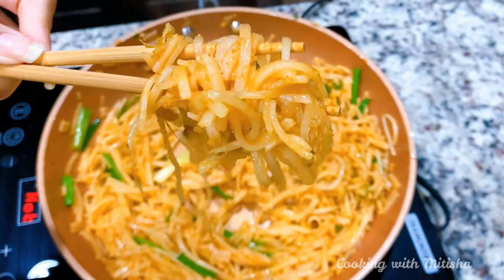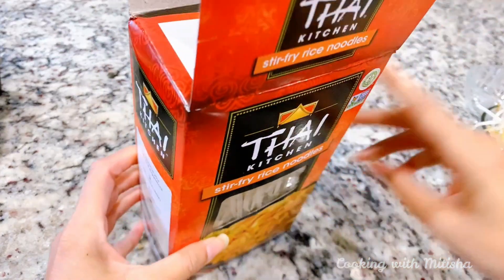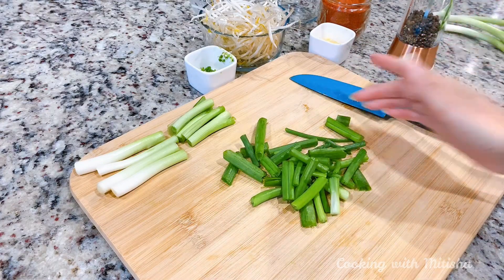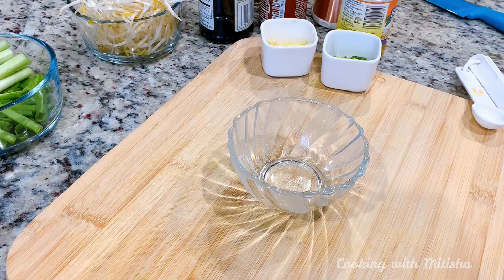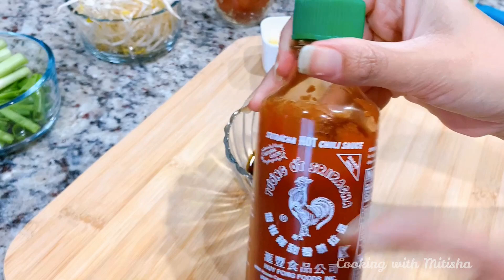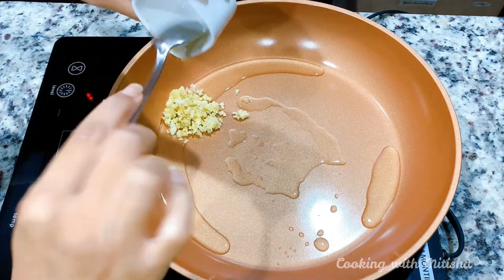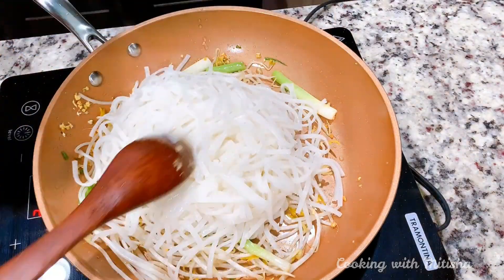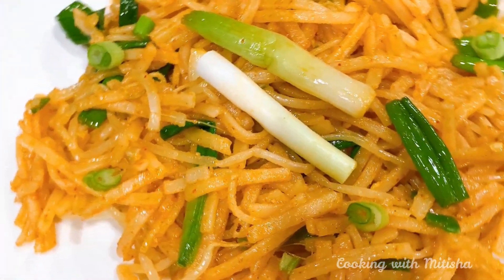Chili Garlic Noodles | Noodles Recipe | ASIAN NOODLES RECIPE | Quick & Easy noodles recipe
let's make something very quick, easy, and delicious. I can only think of Asian food. so let's make spicy chili garlic noodles my way which you will love because it is very easy to make and very delicious.

Ingredients
7 oz  uncooked noodles
1/3  cup green onion/ spring onion
1/3  cup bean sprouts
1/2  tsp of finely chopped green chili
  1    Tbsp of finely chopped garlic
1/2   tsp of finely chopped ginger
  1    Tbsp of oil
1/4  tsp sesame oil
 2     Tbsp of soy sauce
 1   Tbsp of sriracha or Korean chili powder
1/2  Tbsp sugar or to taste

Amazon Links for product purchase:-
Portable Induction Cooktop
Thai Kitchen Stir Fry Rice Noodles